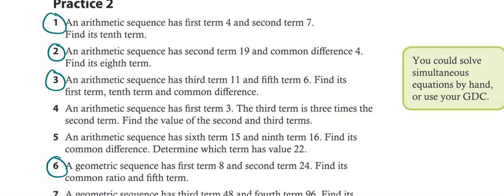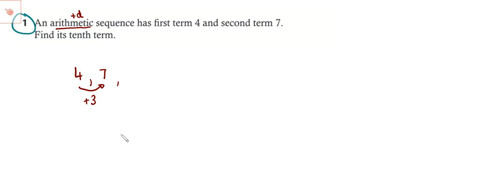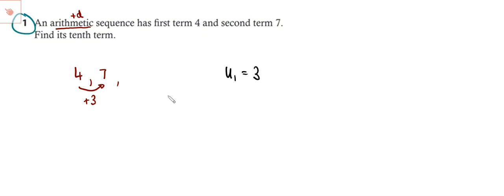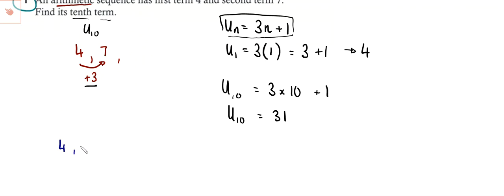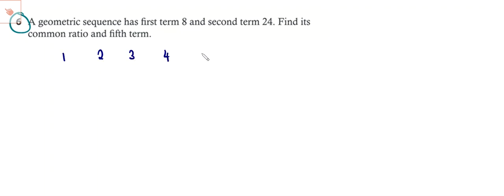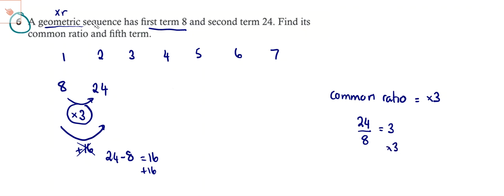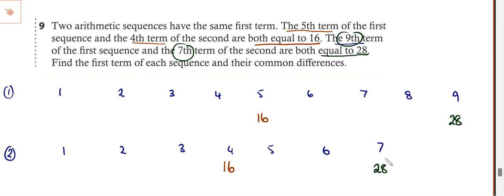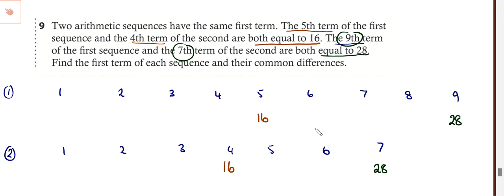M5 Sequences problem solving